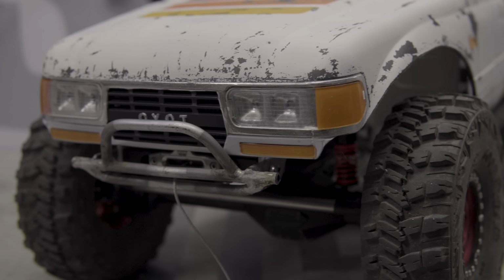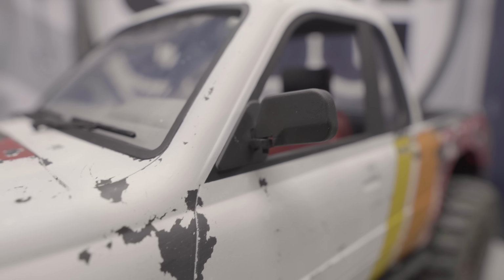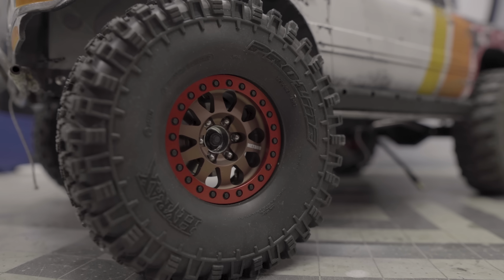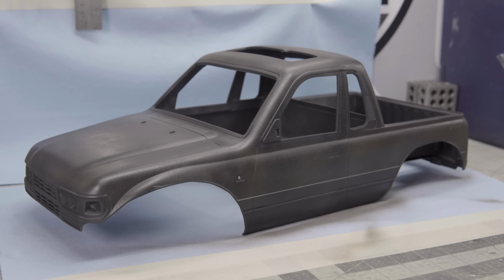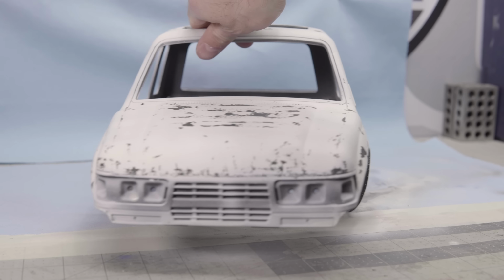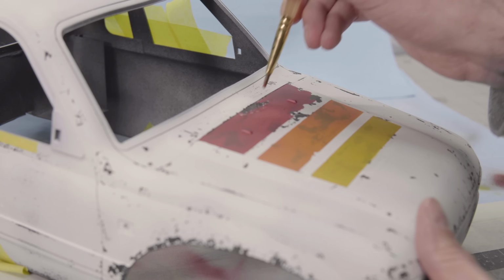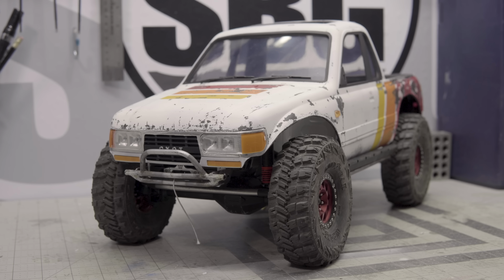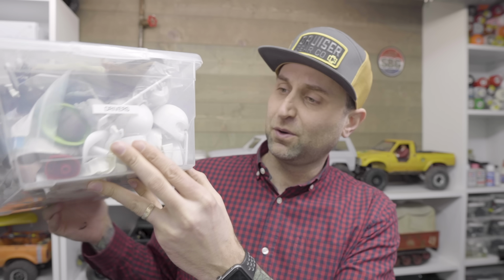Road to the Scale Nationals - Episode 5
2020 is going to be a huge year and to start off the comp season, I'm travelling to Logandale, Nevada for the RC4WD Scale Nationals! To push my limits, I'm competing in all 3 SORRCA classes and go over the intro to all three trucks. In this episode, a really cool painting tutorial and updates on the other two trucks!

Buy my gear here:

16mm Sigma
55-210mm Sony

Summer 2019 Stickers are sold (already) out but we're still offering patches!